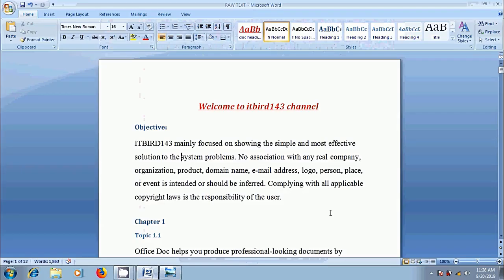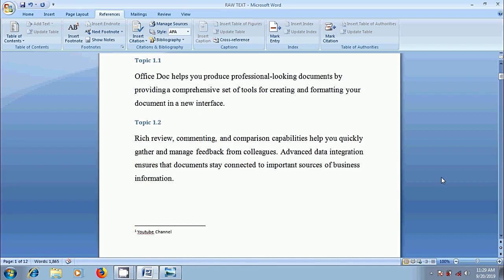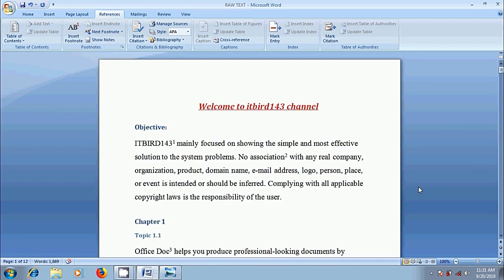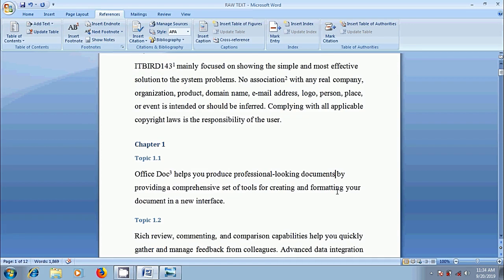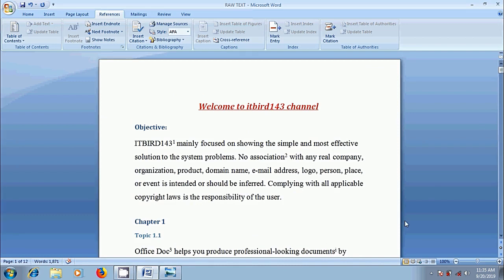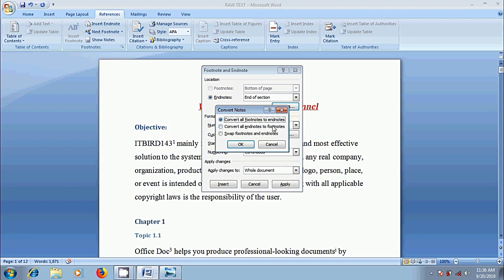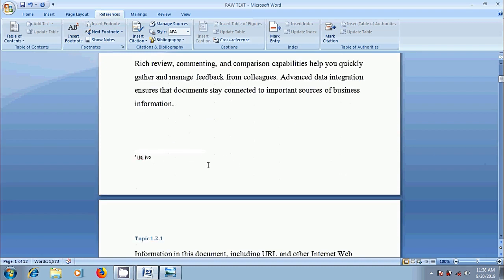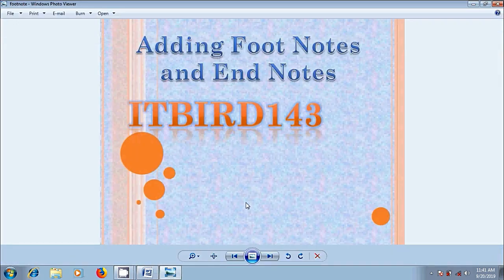Word 2007: How to insert Foot Notes and End Notes in word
In this tutorial, I have shown how to insert Foot Notes and End Notes in Microsoft Office Word 2007 documents.